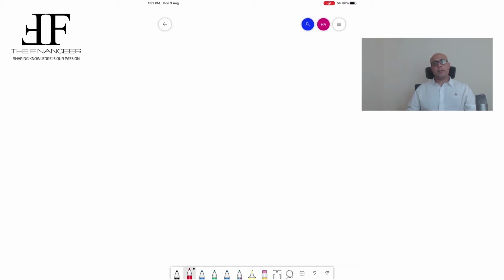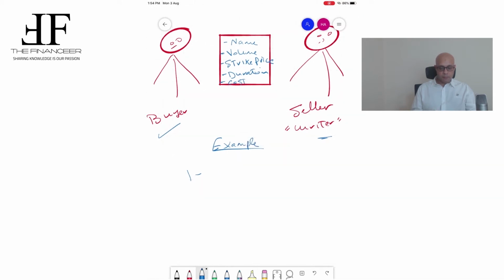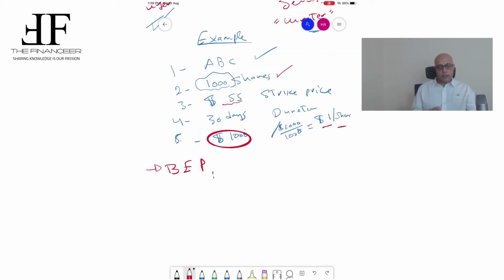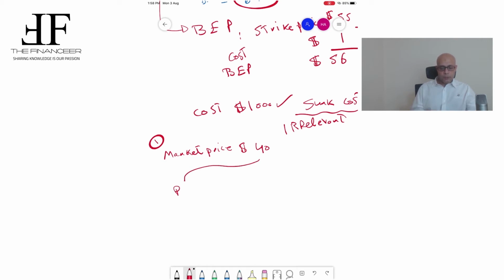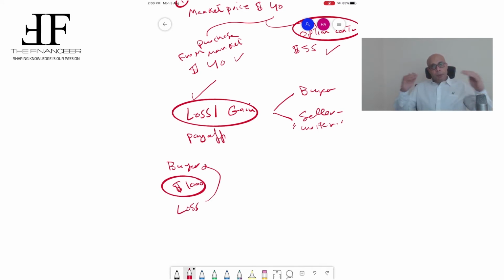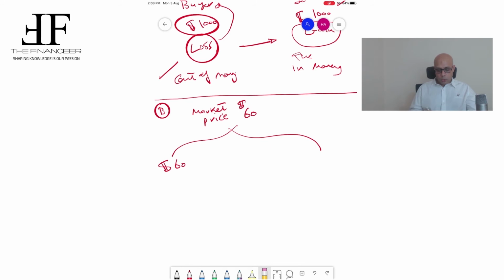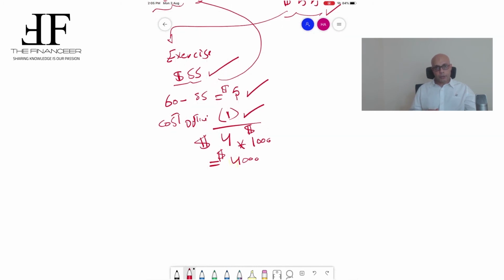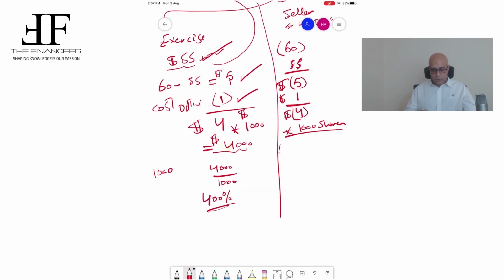Contract Structure and Deal Explanation